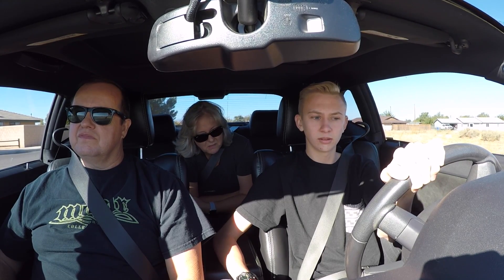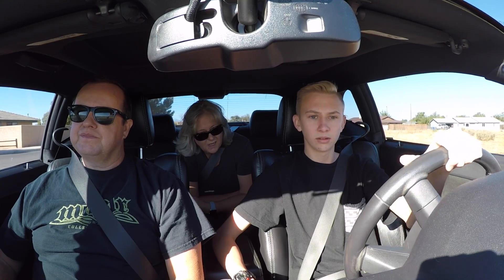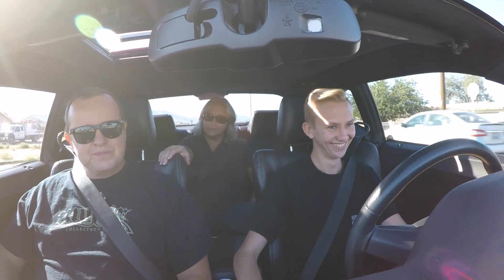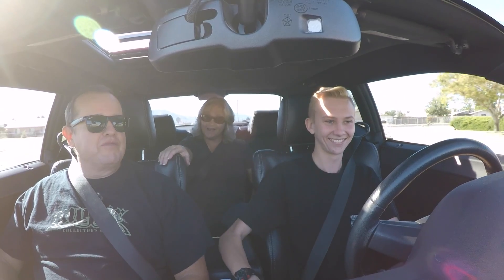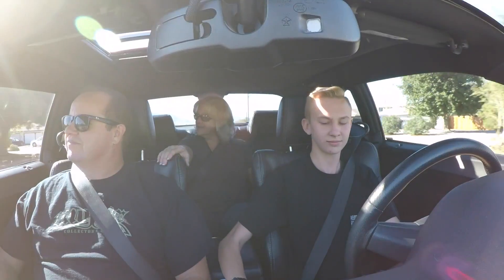Learning to drive manual in a Challenger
This is me learning how to drive manual in a 6.1 Hemi SRT dodge challenger